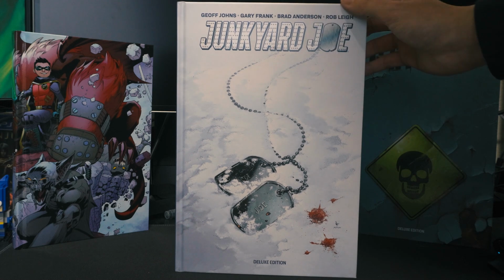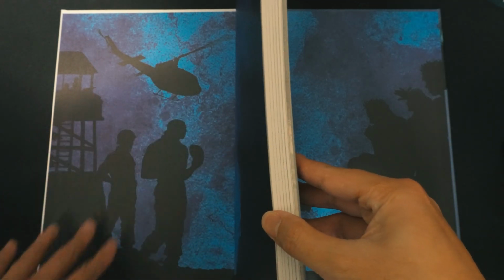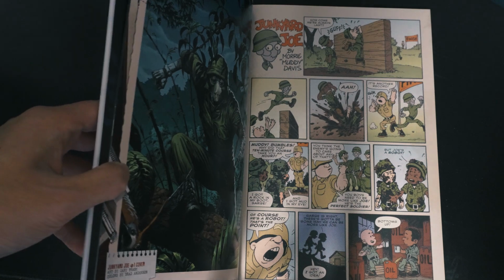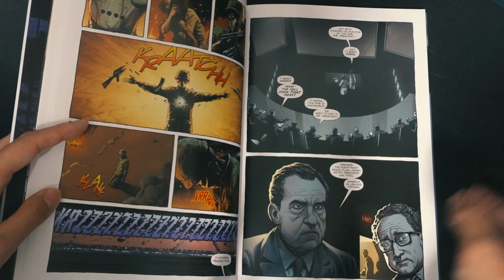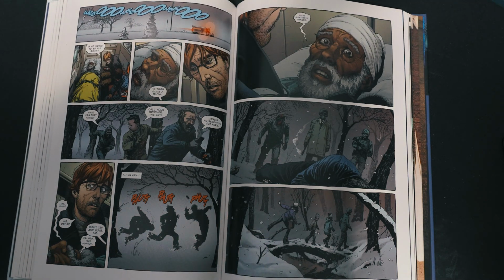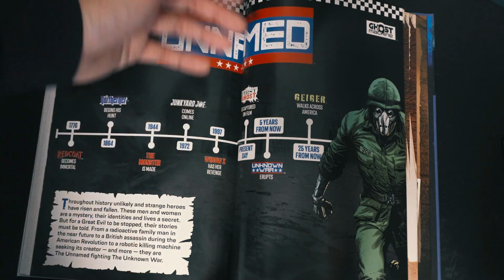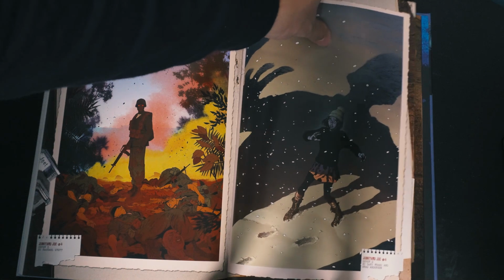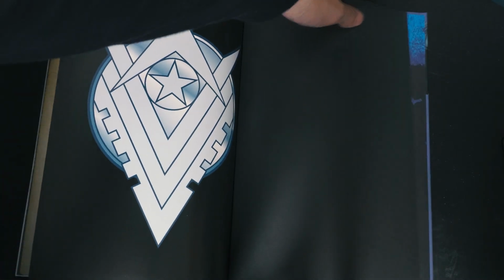Junkyard Joe Deluxe Hardcover Overview | Ghost Machine!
The Junkyard Joe Deluxe Hardcover by Geoff Johns, Gary Frank, Brad Anderson, and Rob Leigh is here! I take a look inside and much more.

Check out Comic Releases, your one stop for all upcoming collected edition release dates as well as documented solicitations! Be sure to also help me out by becoming a Patron; at only $2 per month, you get your own watchlist and a chance to be featured at the end of my videos!

I also project manage Near Mint Condition, the home of collected editions!

➤ Outro and advertisement graphics created by Bryce Gibson.